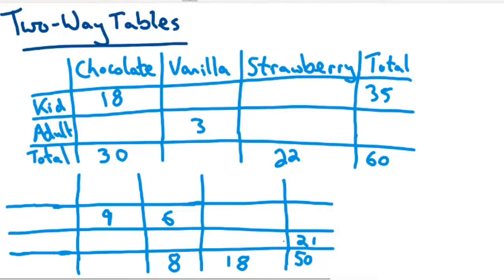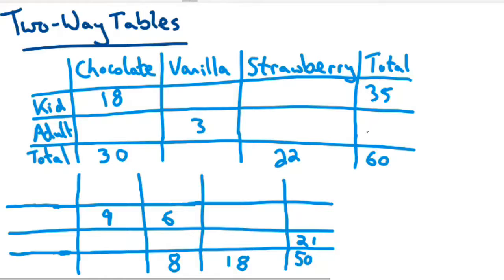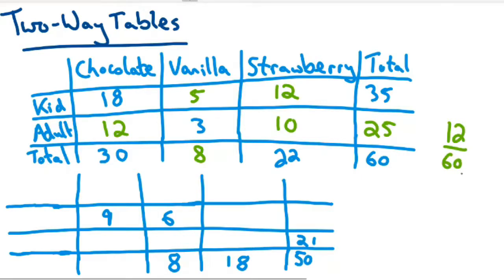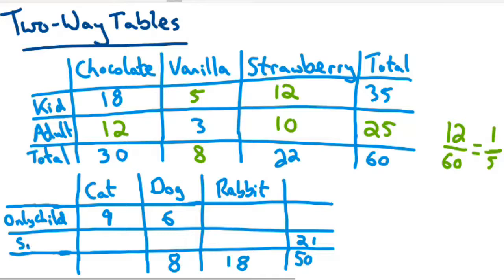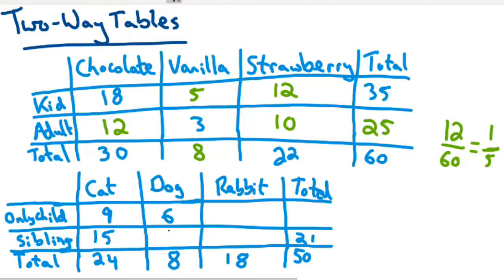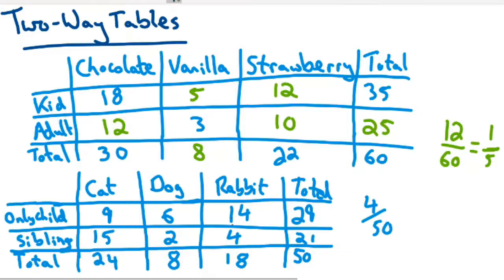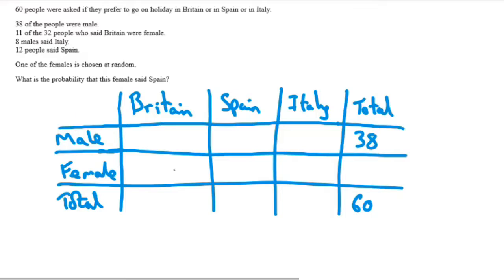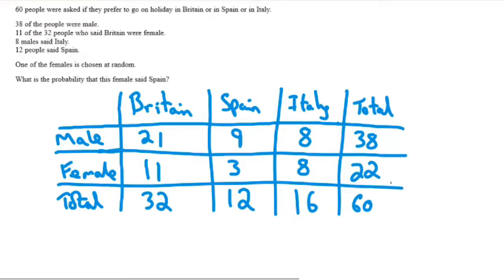TWO WAY TABLES | GCSE MATHS